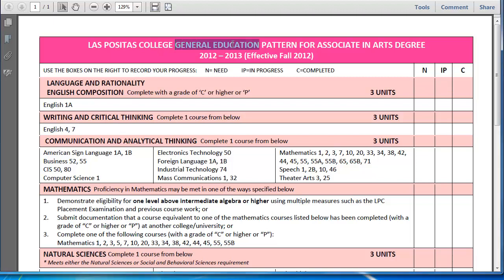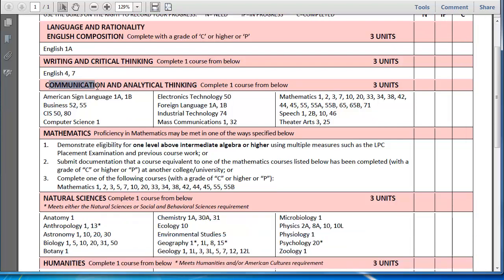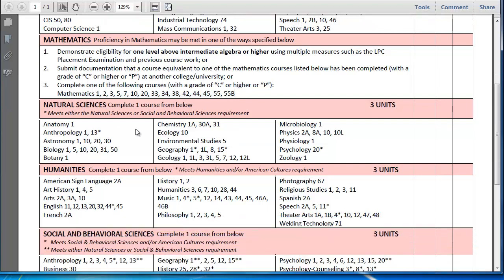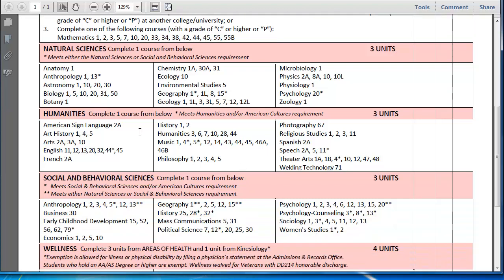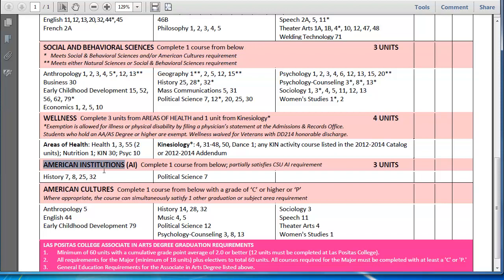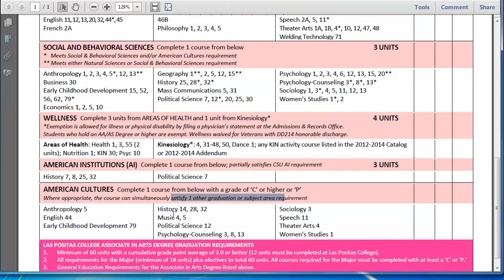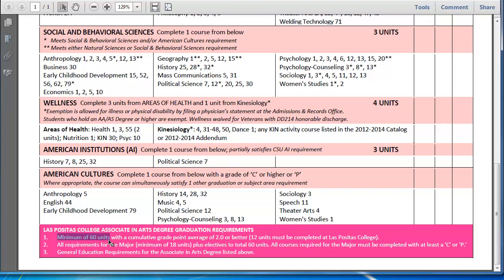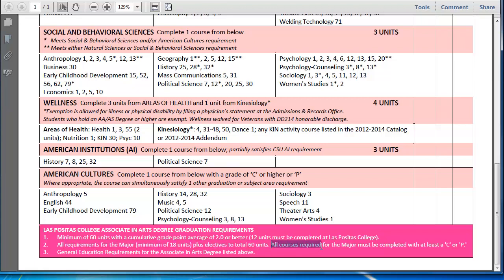GE Pattern for an AA Degree at LPC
This is the GE Pattern for an AA Degree at LPC